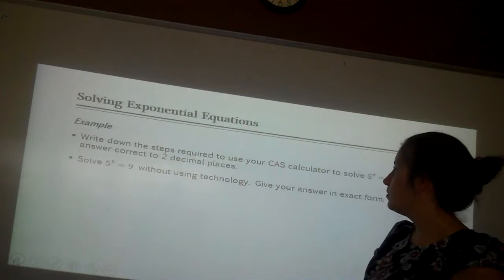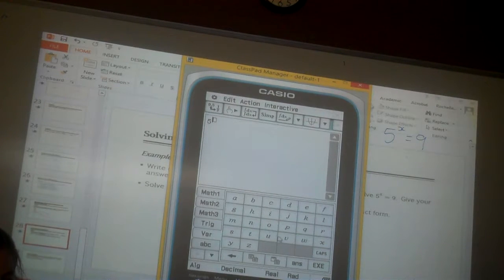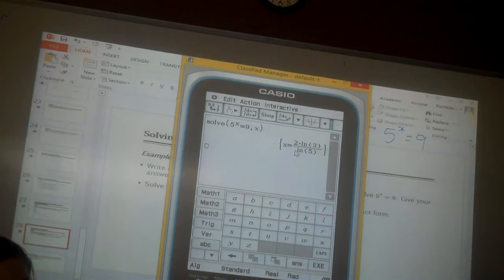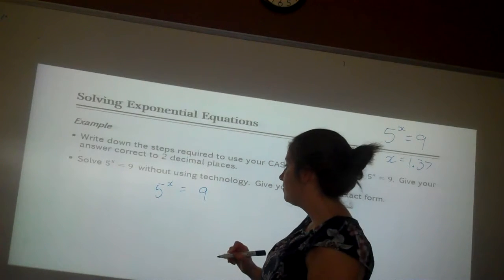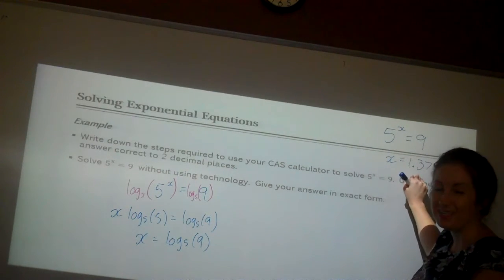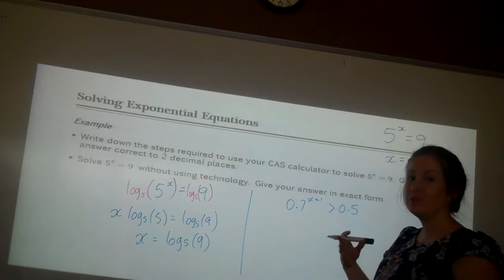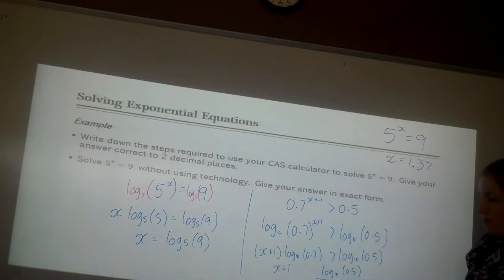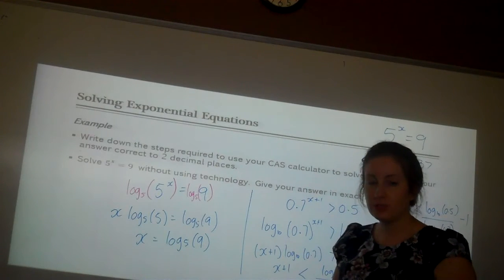Solving more Exponential Equations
Solving exponential equations and inequations using both a  CAS calculator and logs. Relevant for Unit 3 Maths Methods (VCAA)